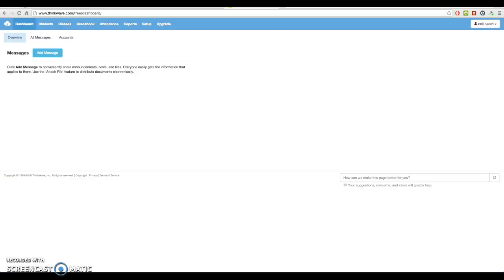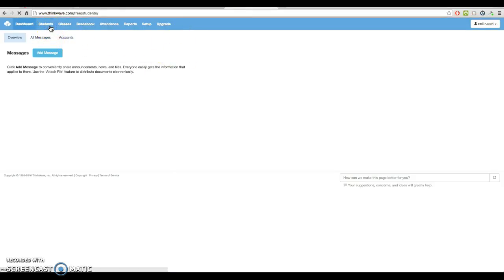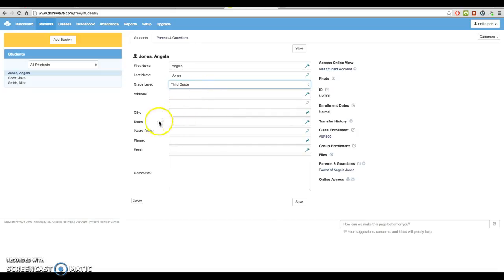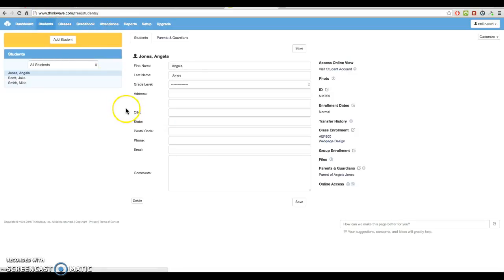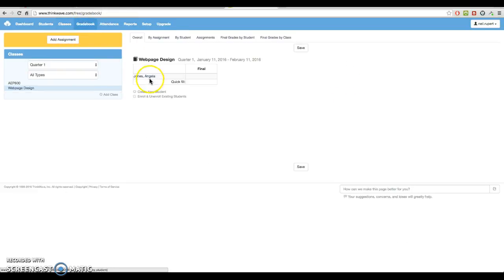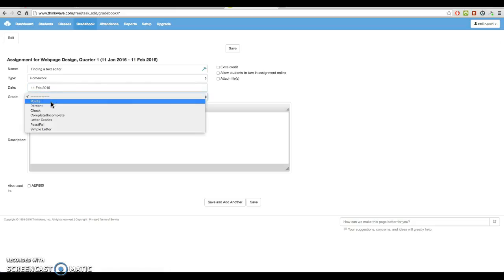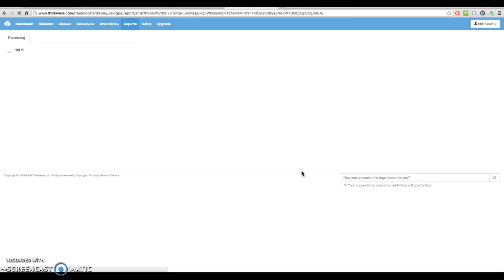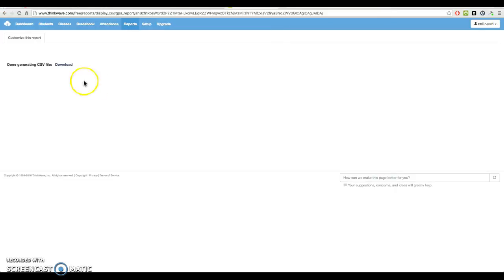Technology #3 - Thinkwave.com Dashboard